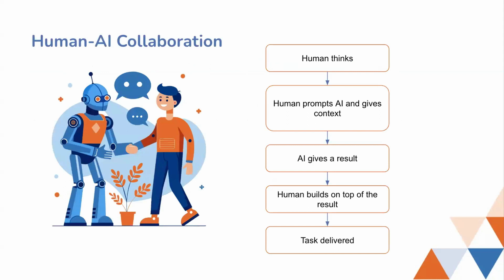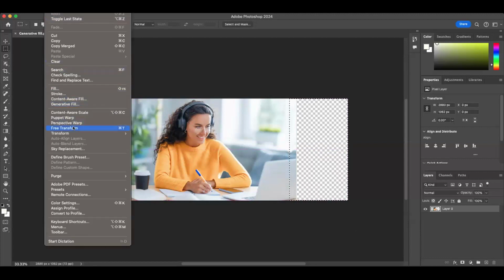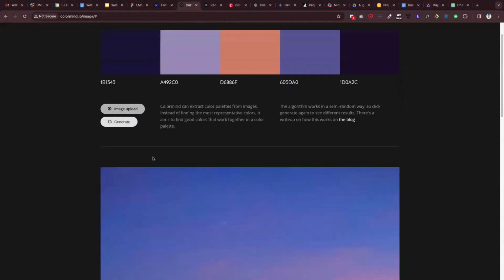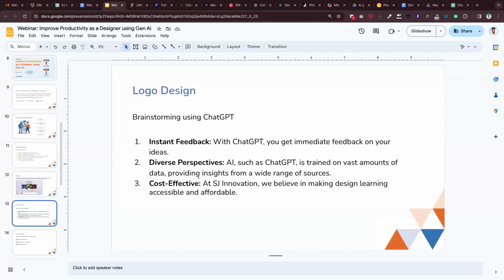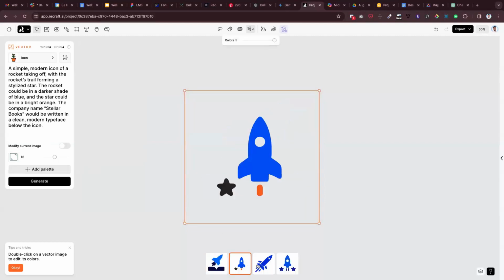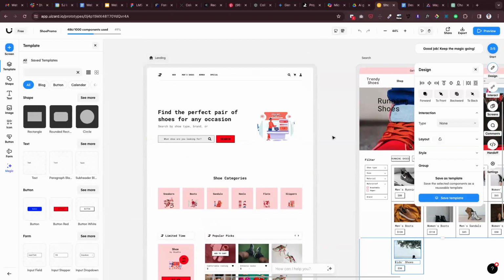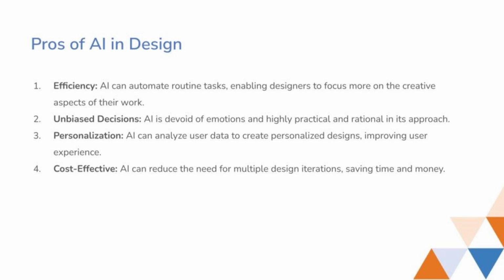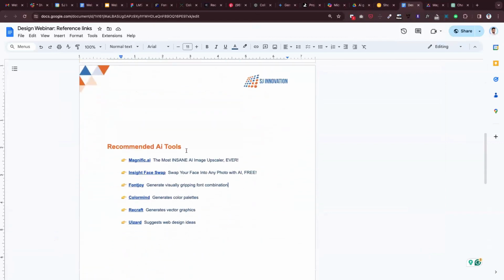Design Workflow Boosting | Productivity with Gen AI | SJ Innovation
"Design Workflow Boosting | Productivity with Gen AI | SJ Innovation. Discover how Gen AI can supercharge your design process and elevate your productivity to new heights. Join our webinar to explore cutting-edge tools and techniques tailored for designers, empowering you to create with speed, precision, and innovation.